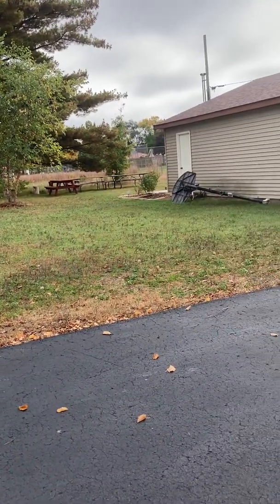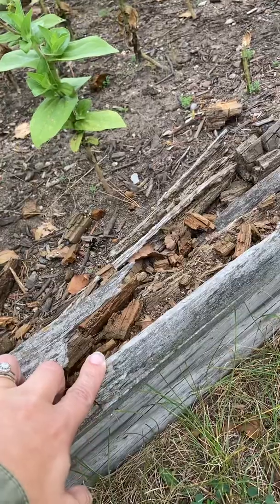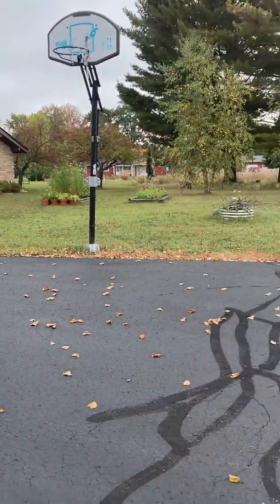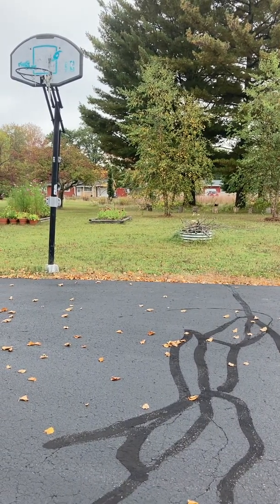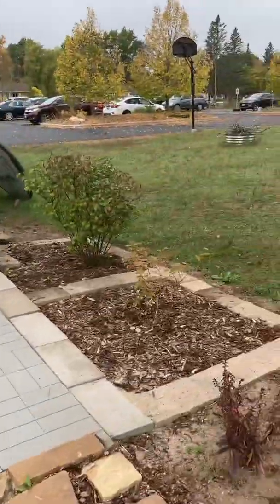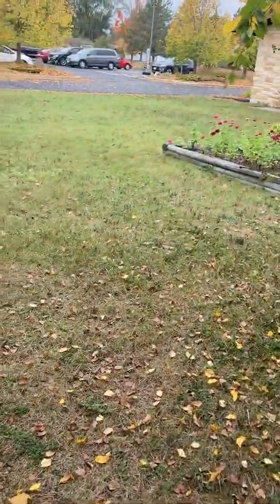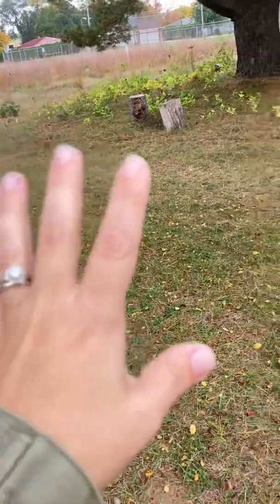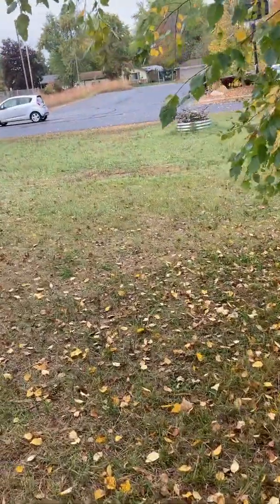Growing kindness garden